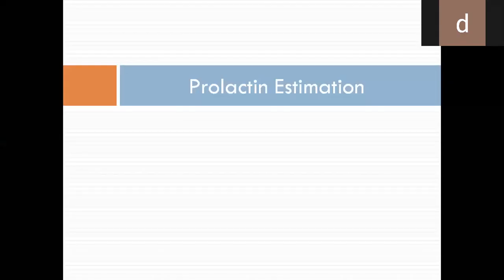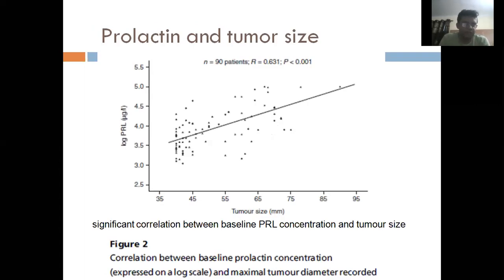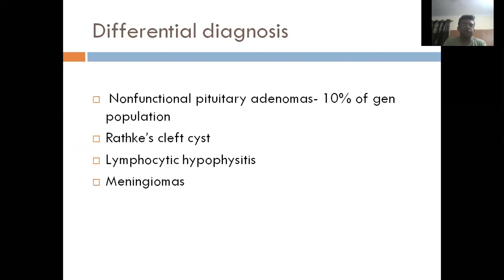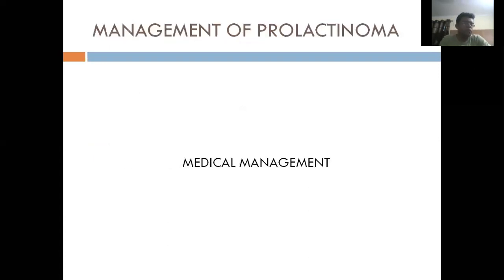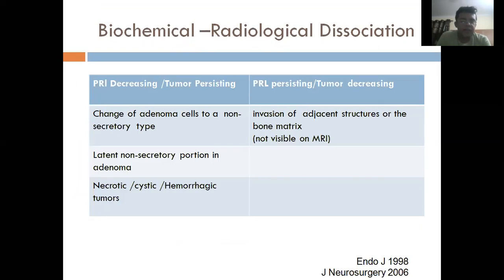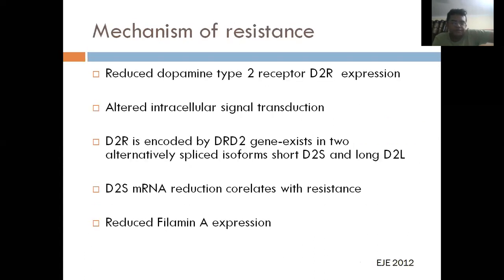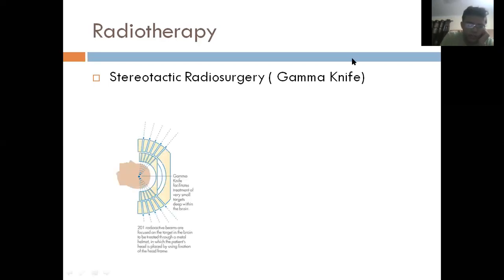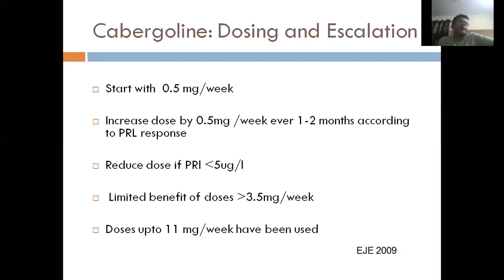Pituitary-part 2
Hyperprolactinemia and prolactinomas